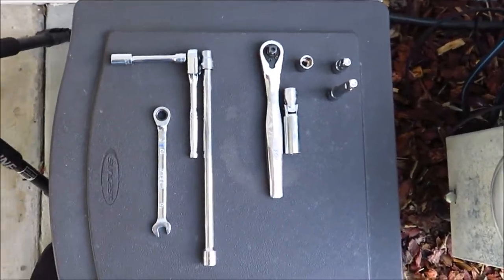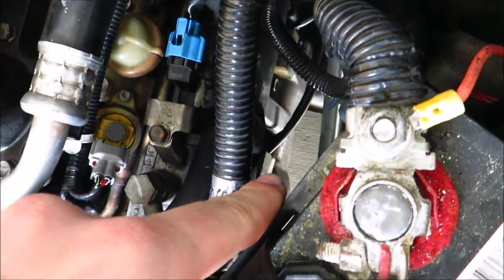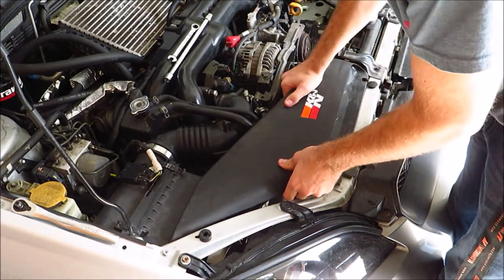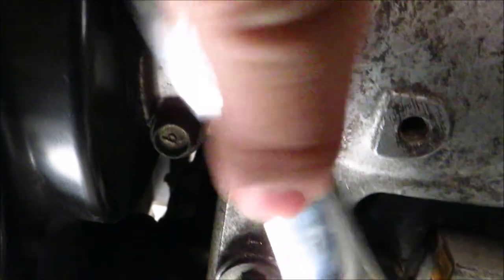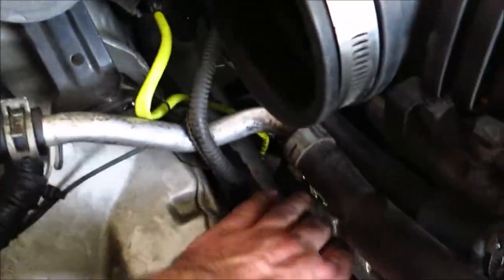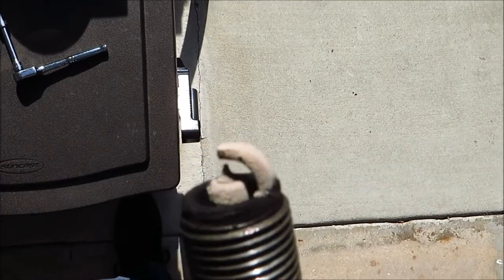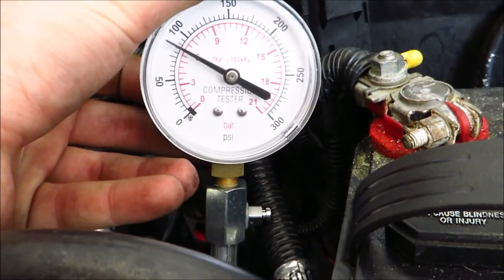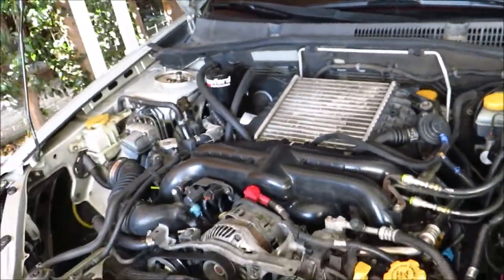Subaru Spark Plug Removal Made Easy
There is a common misconception that Subaru spark plugs are really hard to remove. This is not true, and in this video, I show you how to remove spark plugs and coils in a few hours time with very little effort.